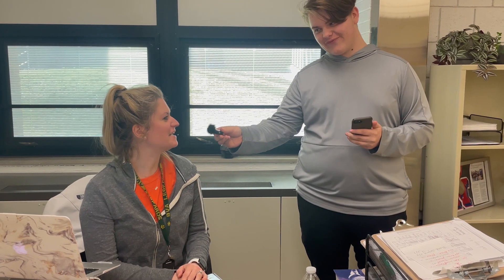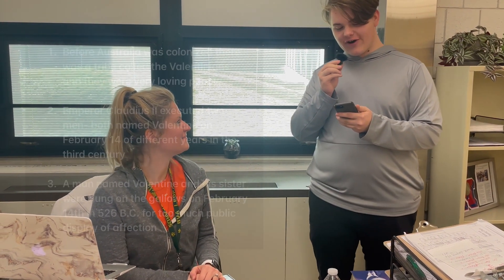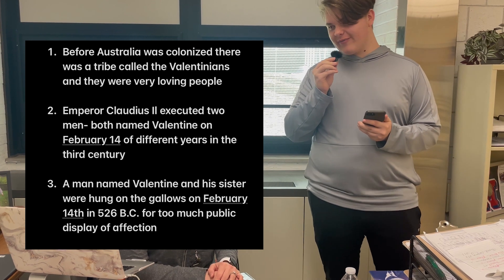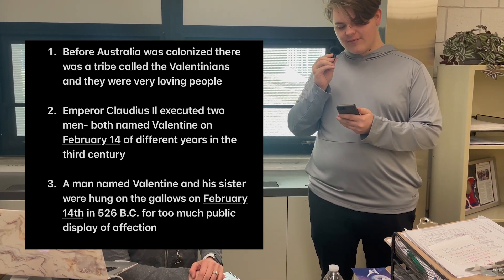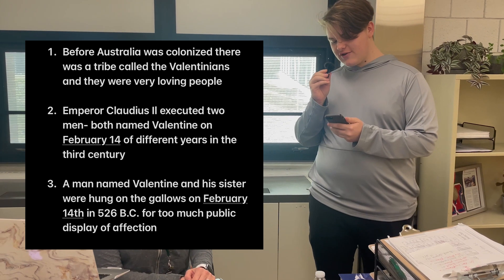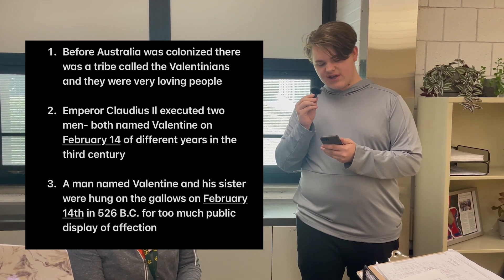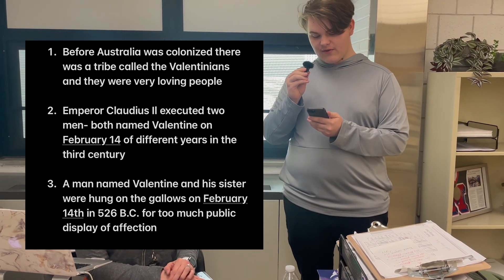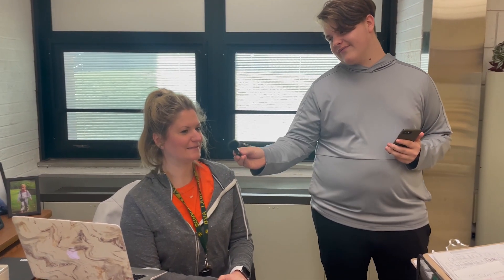February 13 2023 Broadcast